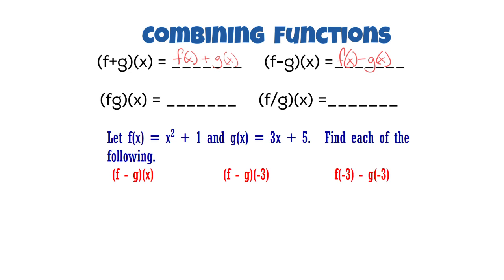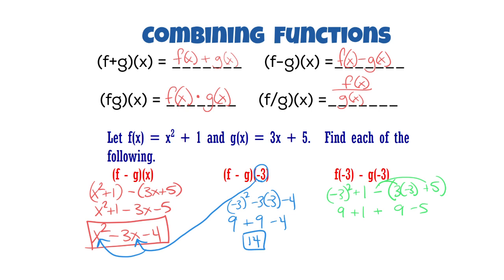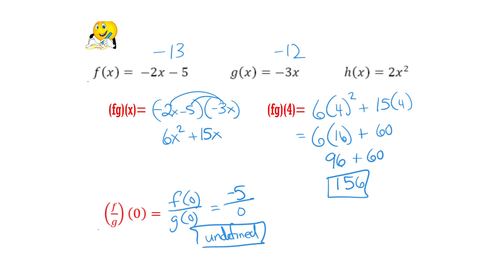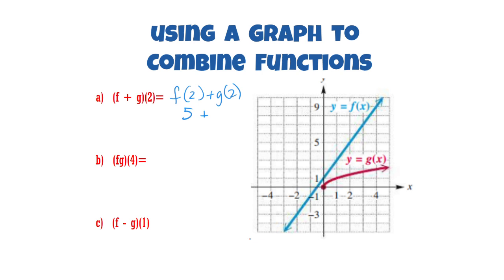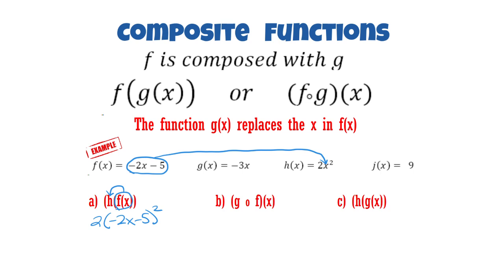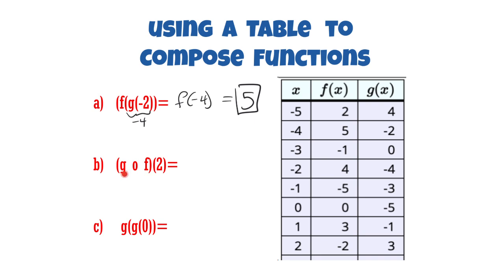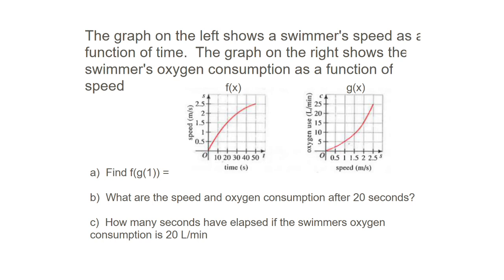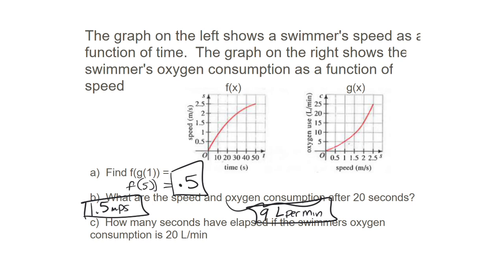College Algebra 2.8 Combinations & Compositions of Functions